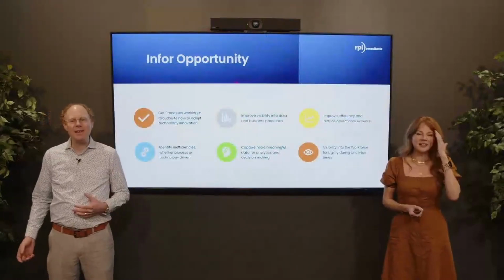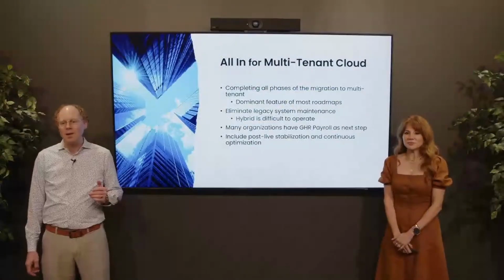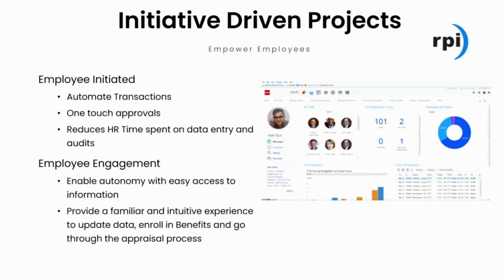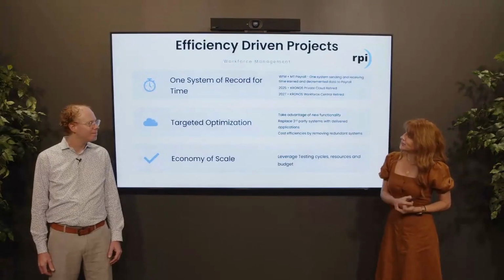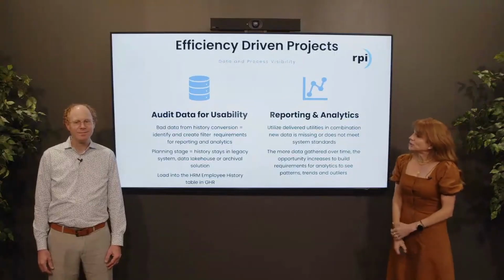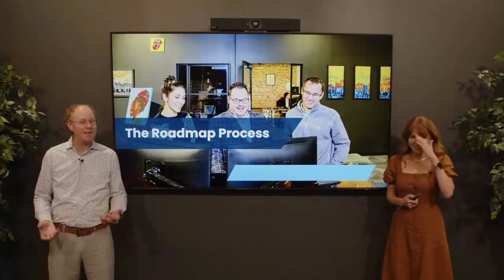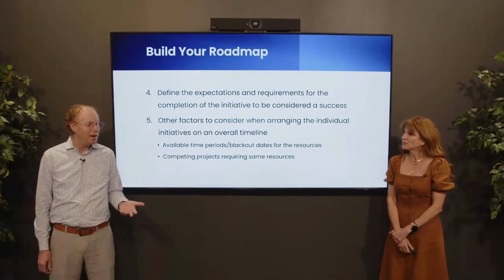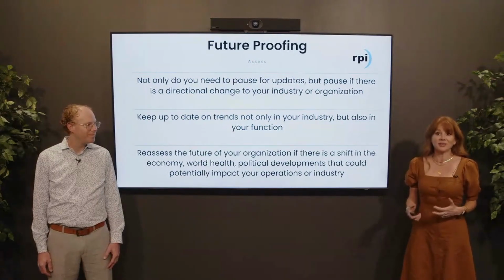Maximize Your Infor HR Talent Implementation with an HCM Roadmap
Implementing a cloud-based ERP is an involved process that typically spans 12 to 18 months in length. With that kind of timeline and a sizeable price tag, it pays to know exactly what to expect, common pitfalls to avoid, and how you can start preparing now.

That’s why we created A Guide to CloudSuite Success: Steps for a Smooth ERP Implementation—to help organizations approach the arduous task with confidence, clarity, and excitement.

In this webinar, industry experts Richard Leigh Stout and Melissa Olson will discuss the value and process of crafting an HCM roadmap before beginning an Infor HR Talent implementation.

Attendees will learn how to align technology projects with organizational goals and allocate resources efficiently, while maintaining focus on key objectives. Leigh and Melissa will also discuss the different types of projects identified throughout the road mapping process, including employee-initiated and efficiency-driven, as well as how to balance them to achieve the best outcomes.

Webinar attendees will find out how to:

·         Create a comprehensive HCM roadmap, including a current/future state analysis
·         Identify and prioritize individual projects based on benefits, risks, and resources
·         Incorporate milestones and maintenance needs throughout the roadmap journey

Don’t miss this opportunity to learn from the experts and set your organization on the path to success with a well-structured HCM roadmap.